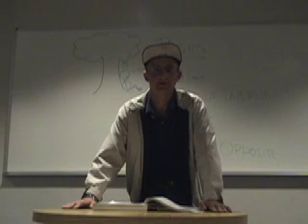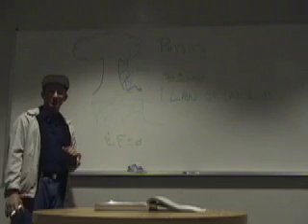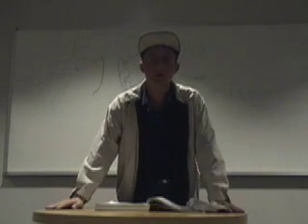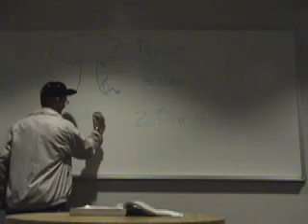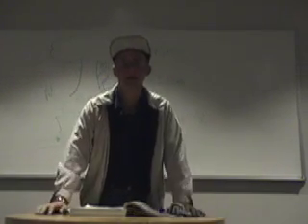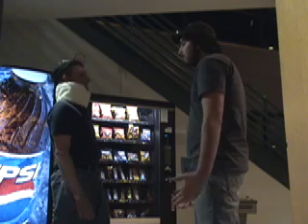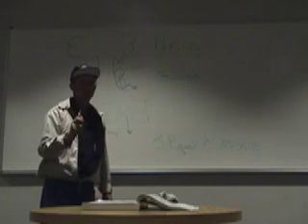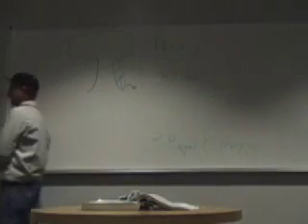Embry Riddle Physics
Physics presentation by Embry Riddle Prescott students for 5-8 grade kids.